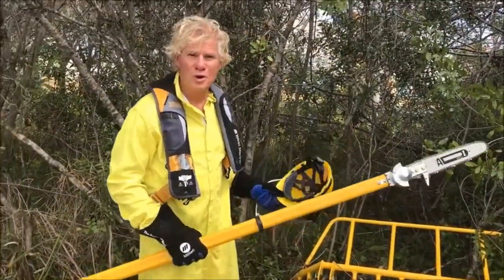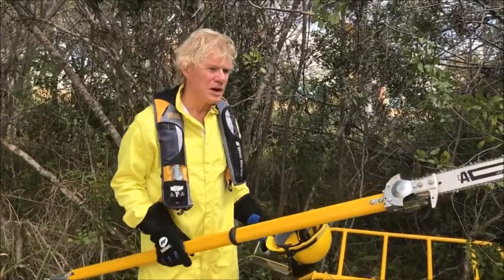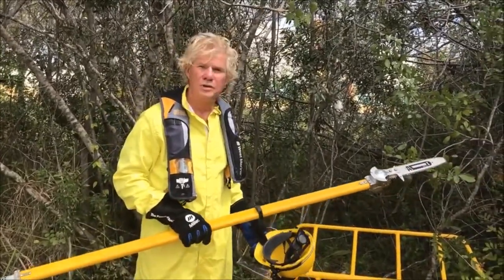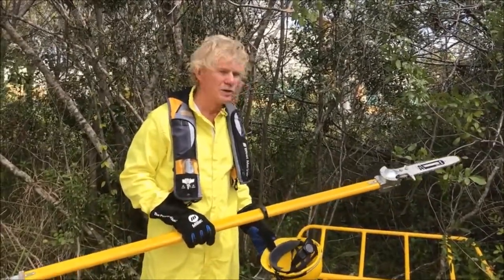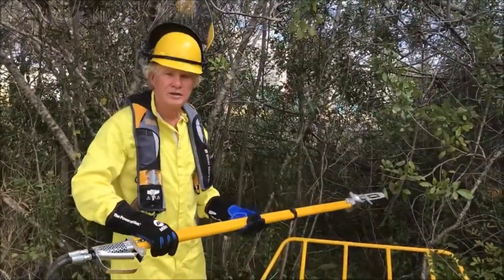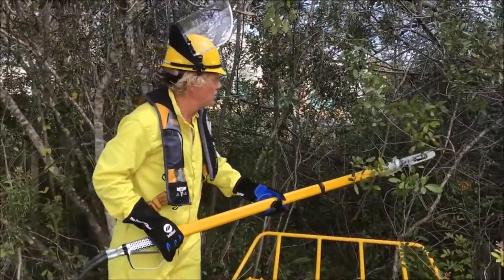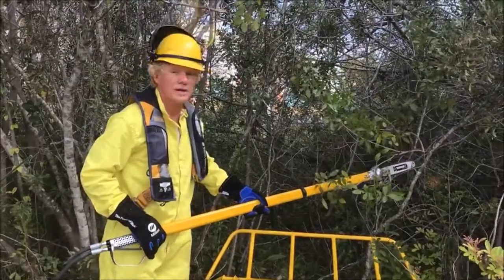Weedoo Pole Saw Quick Change Attachment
Weedoo ACS Hydraulic Chainsaw, with 77″ fiberglass pole and 12″ bar, equipped with 20″ hose and fittings, is one of the fastest-cutting, coolest-running, lightest, and longest-lasting tools available on the market today.

The high-torque gear motor develops up to 6 HP, providing a fast chain speed at the given flow rate.

The oval shape of the fiberglass extension tube provides additional strength and the patented spool system eliminates heat generation within the tool.

The saw is die-electrically certified; both the chain saw and circular saw heads are interchangeable.

Specs
Model: SP1015G
Weight: 8.8 lbs
Blade bar Length: 12”
Pole length 77”

Nothing Cleans Waterways Better Than Weedoo!